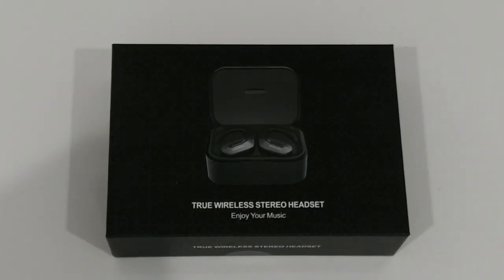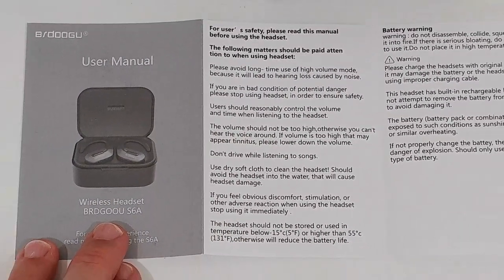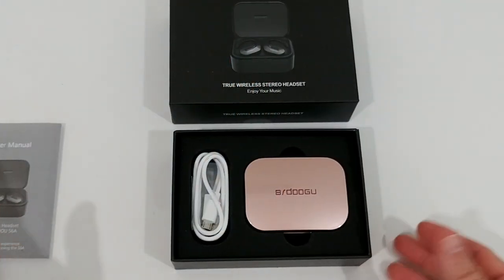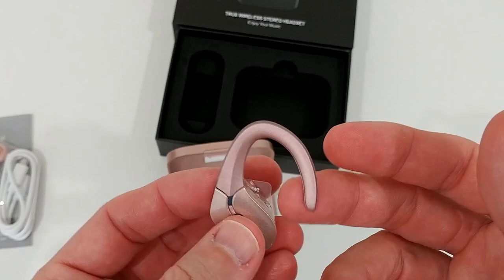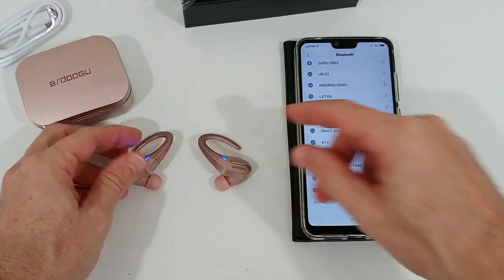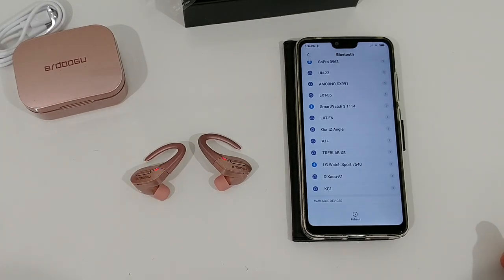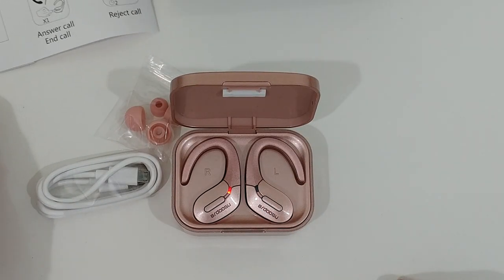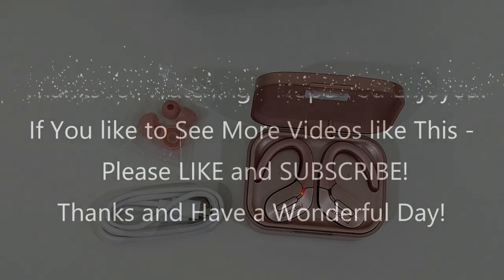BRDOOGU Bluetooth 5.0 Wireless Earbuds with Charging Case 1000mAh Microphone Rose Gold FULL REVIEW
BRDOOGU Bluetooth 5.0 Wireless Earbuds,Truly Wireless Sport Headphones IPX5 Waterproof Wireless Earphones 50H Cycle Play Time,with Charging Case 1000mAh Built-in Microphone-Rose Gold

FULL REVIEW

Get more information about these wonderful rose gold eadbuds or buy them for only about $50 on Amazon with this

Product information

Totally wireless high-performance earphones. New TWS Bluetooth chip,adopts the new Bluetooth 5.0 technology, ultra low latency, low power consumption, support for dual microphones, and support for high-definition call noise reduction. Secure-fit ear hooks for lightweight comfort and stability suitable for sports.

Easy pairing, one-step operation.  The earbuds are connected independently through Bluetooth, with high receiving sensitivity, good anti-interference performance and smooth operation. Simply pick up the two earbuds from the charging box and they will automatically connect to each other, and then you can easily pair with a Bluetooth device such as a mobile phone in one step.

1000mAh Ultra-large-capacity. wireless earbuds can last for 4.5-5 hours music playtime on a single charge,Portable Power 1000 mAh of the Charging Case,That means the super musical earbuds power can last up to 50 hours. Don't worry about low battery anymore. The charging case can charge the earbuds for about 10 times.

HD stereo audio decoding.  10mm large speaker driver, true sound. Support Bluetooth 5.0 EDR/BLE, support AAC, SBC/mSBC, AEC, AES full format audio decoding. Make the music sound clear and powerful. Volume & track controls on each earbud, voice capability, and auto Play/pause.Enhanced phone call performance and call handling from either earbuds.

waterproof and sweatproof. Reinforced design for sweat & water resistance during tough workouts.Charging box is not waterproof.What's in the box: BRDOOGU totally wireless earphones, charging case, ear tips with three size options, USB-A charging cable, quick Start guide. Attention:we provide 30-day money back and 12 months worry- free warranty.

Manufacturer JIPINRUI
ASIN B07ZR64JXK